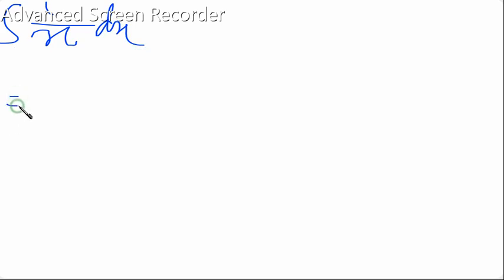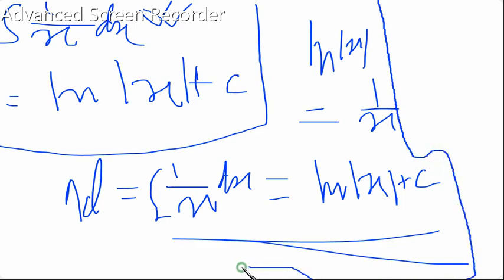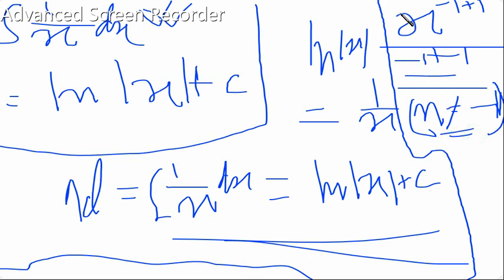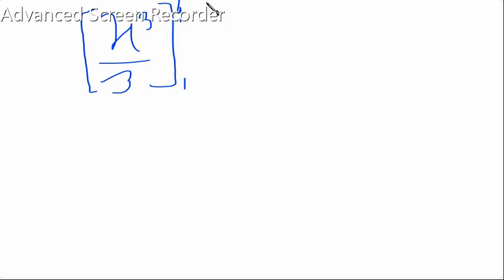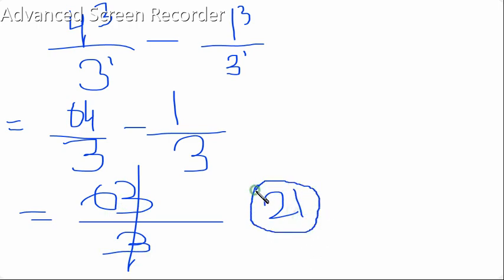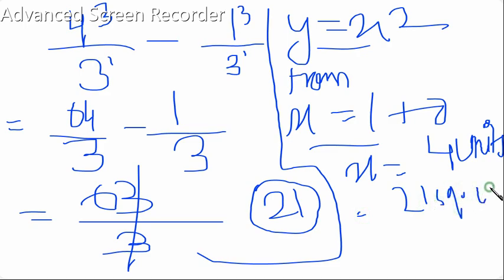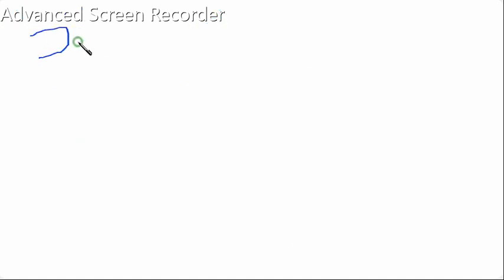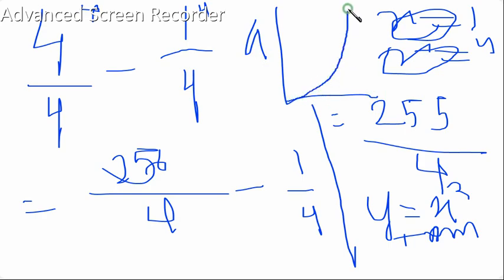INTEGRATION OF POWER RULE PART 3 WITH BASIC FORMULAS | THE PHYSICS NEXUS INFINITY AND BEYOND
YOU CAN ALWAYS TELL ME TO WHAT TO START WITH IN THE THE NEXT VIDEO IN THE COMMENTS